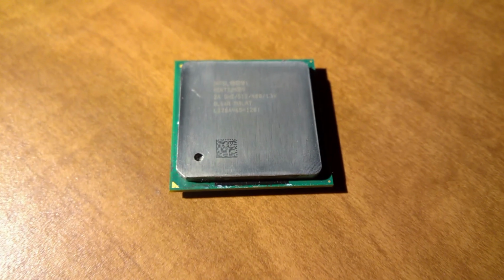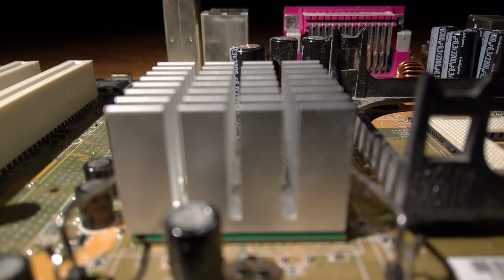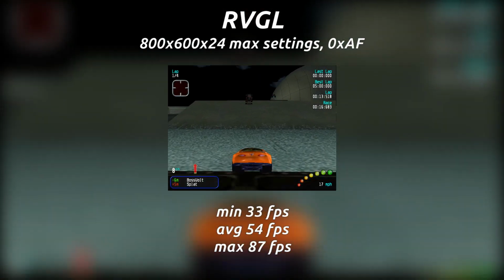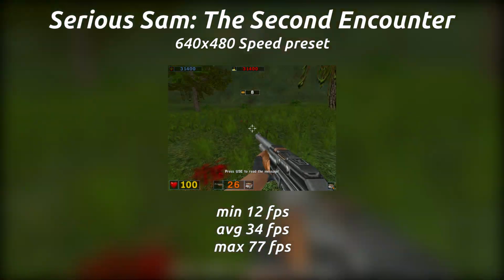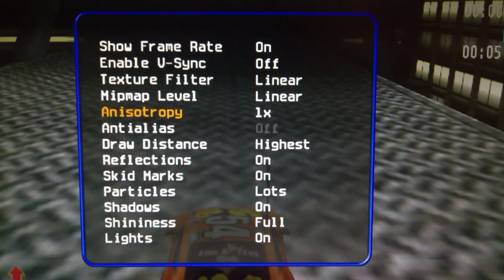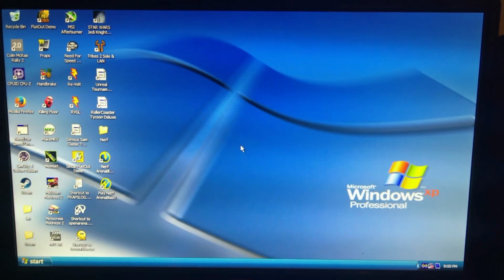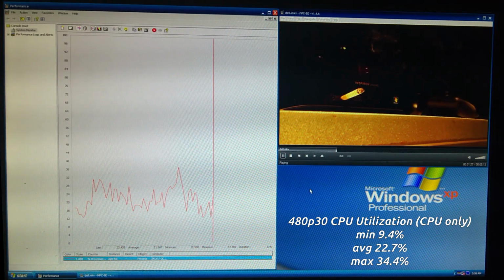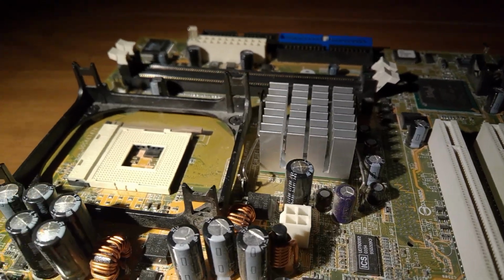Intel Extreme Graphics Review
Integrated graphics today are more impressive than ever, but can a 2002 graphics core hold its own?